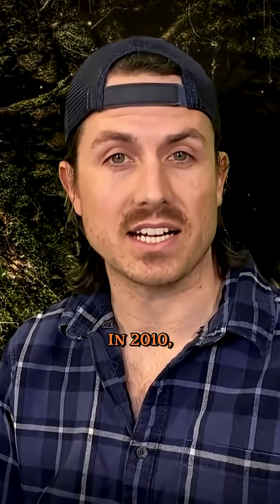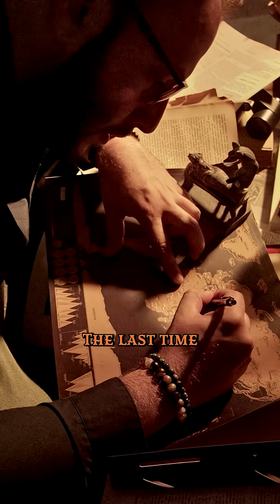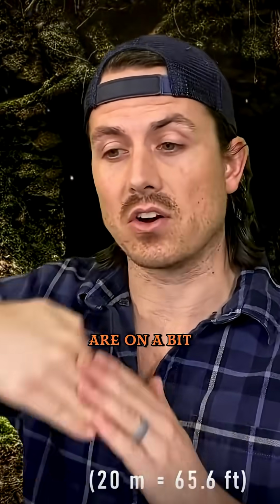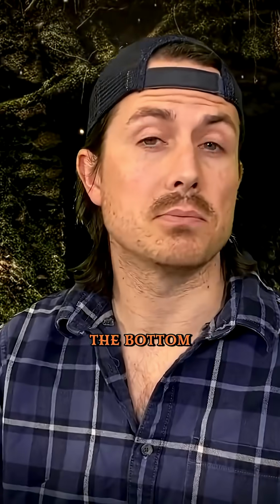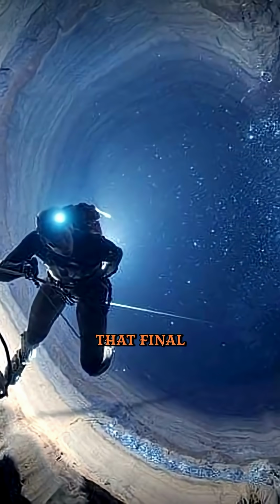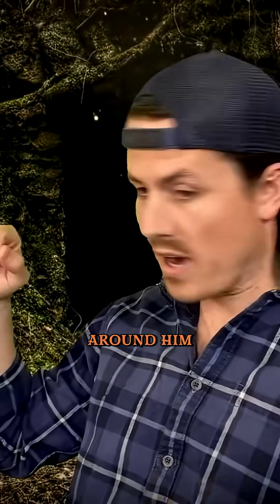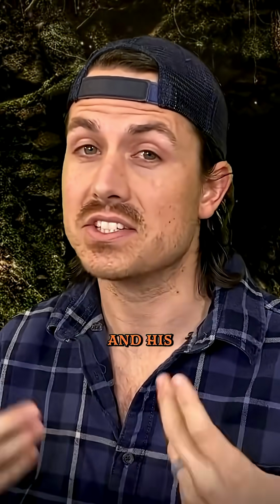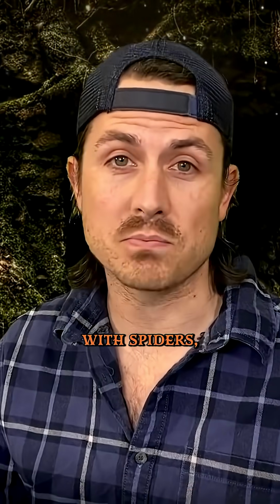He Found The Entrance To HELL...😨